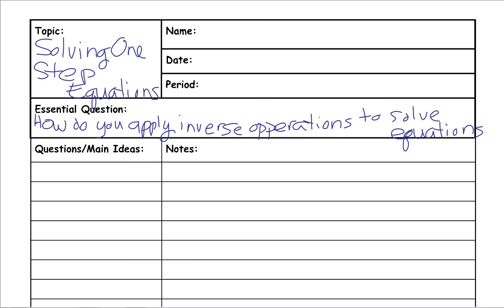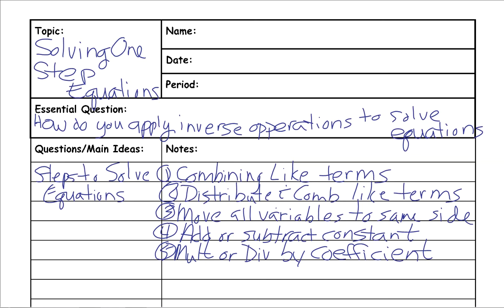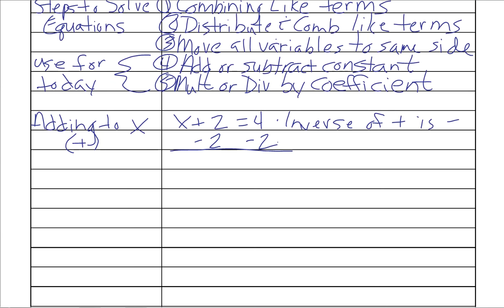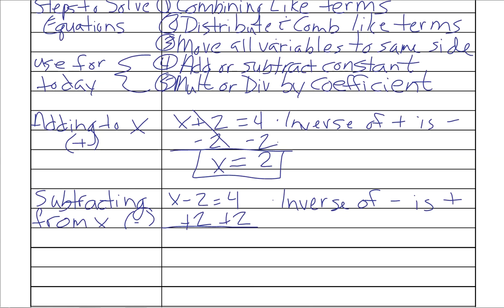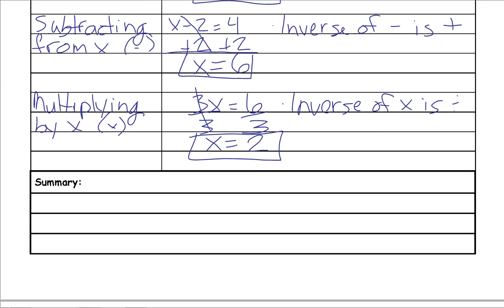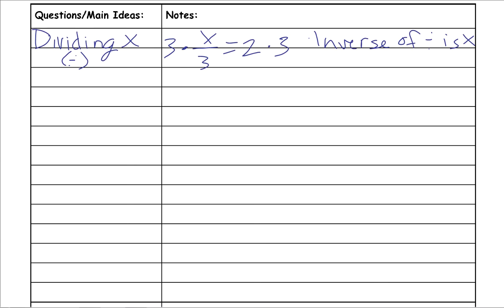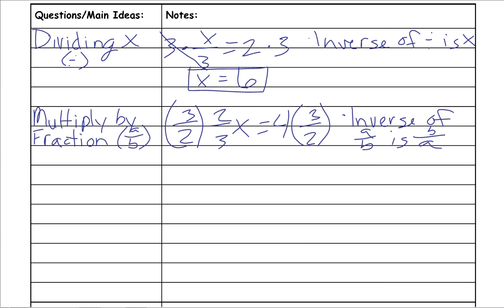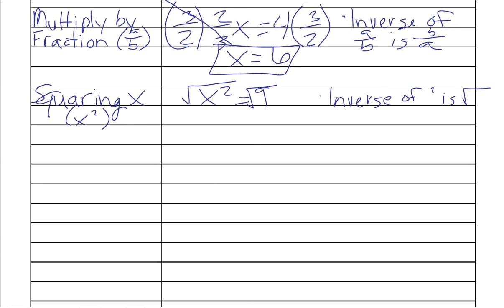1.1 Notes_Strategies